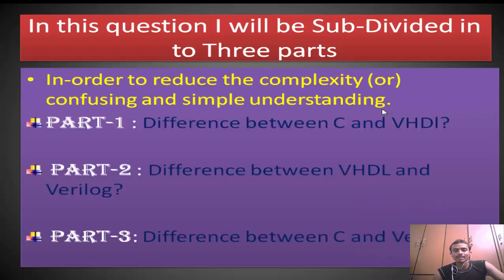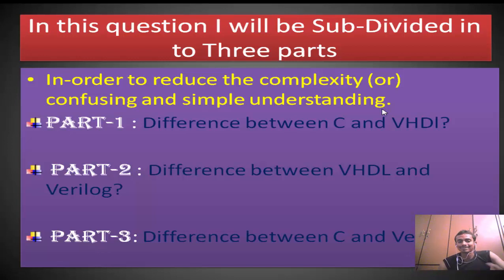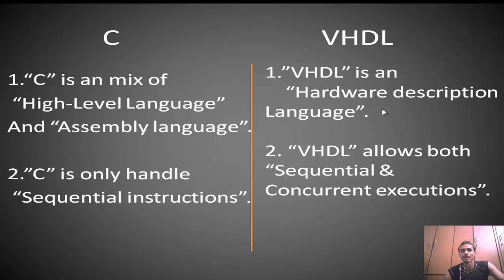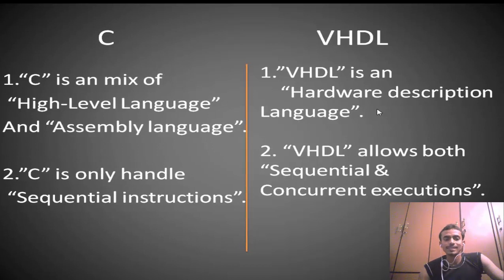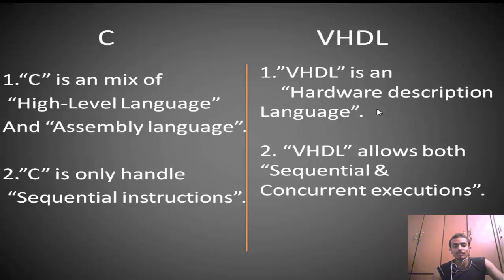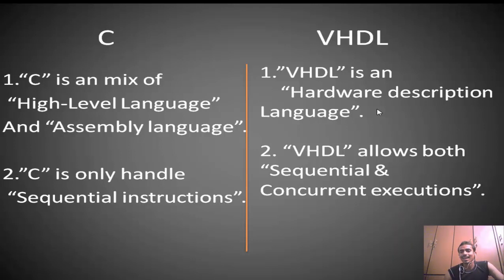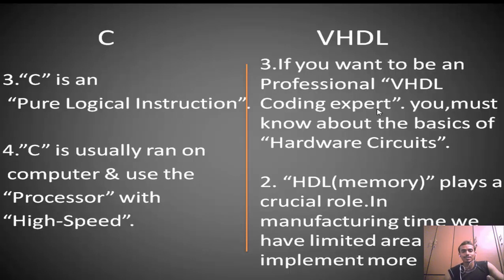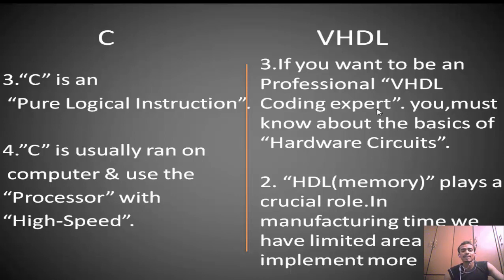Difference between C,VHDL,and Verilog by sai jamalapurapu